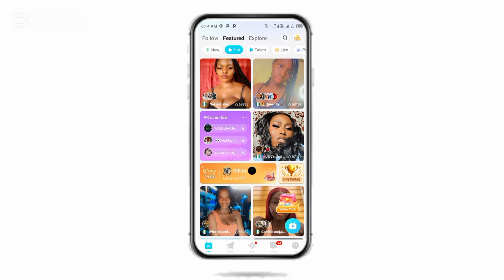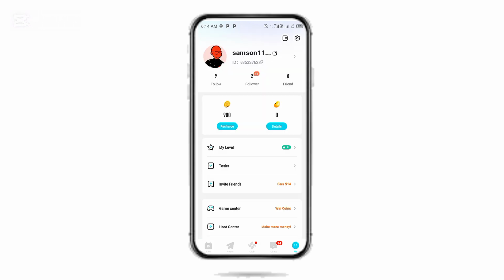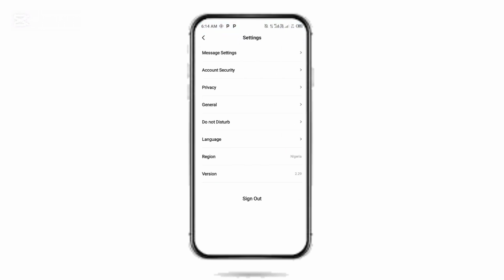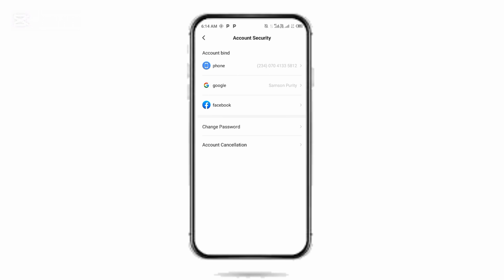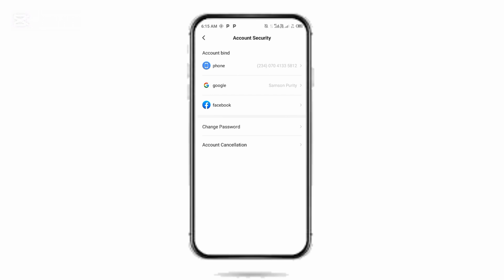How to delete Niki live account